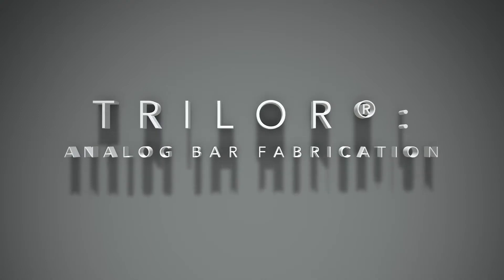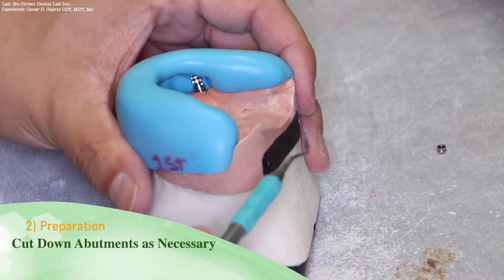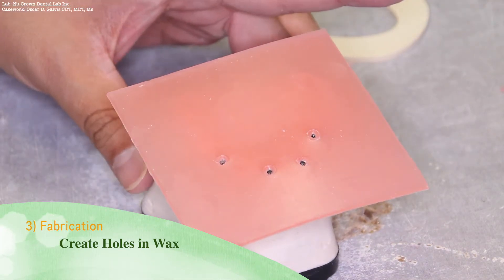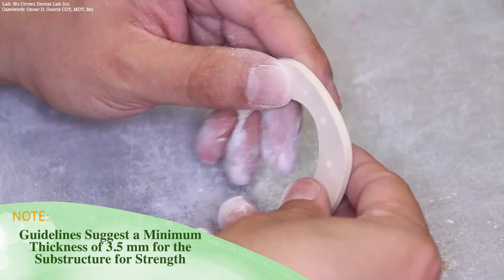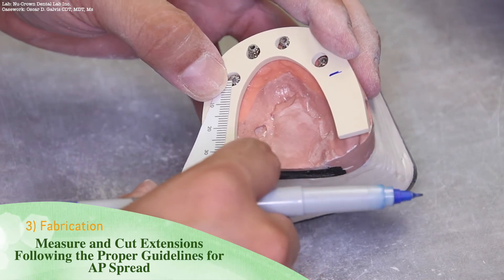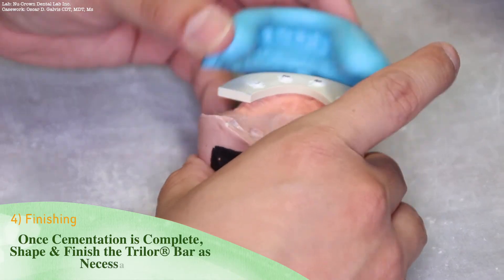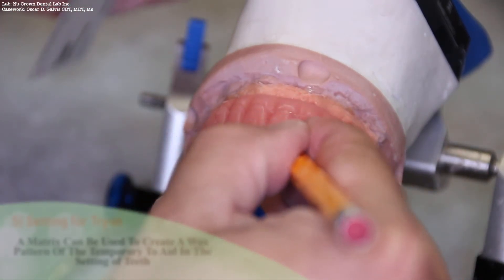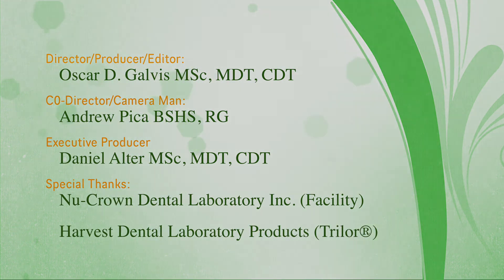TriLor Analog Bar Fabrication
Creating Analog Implant Hybrid Denture couldn't be any easier than with TriLor Arch.  Watch as Oscar Galvis MS, MDT, CDT demonstrates how to contour the TriLor Arch into a bar using analog means and the results are truly astonishing!